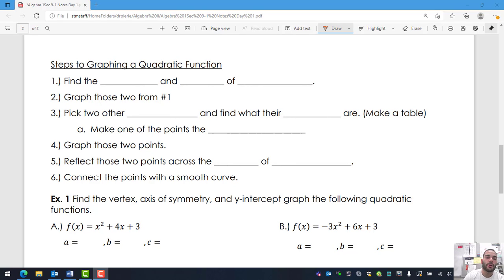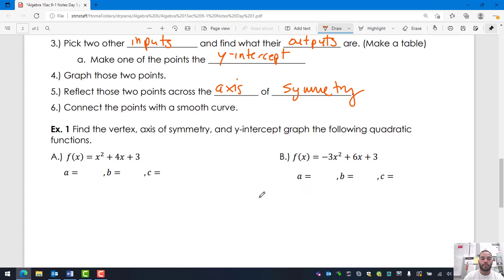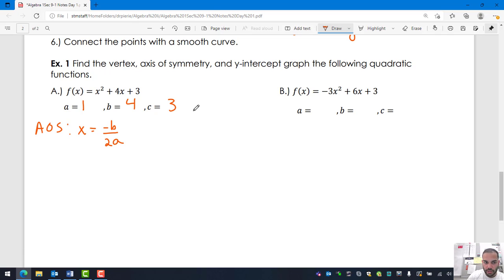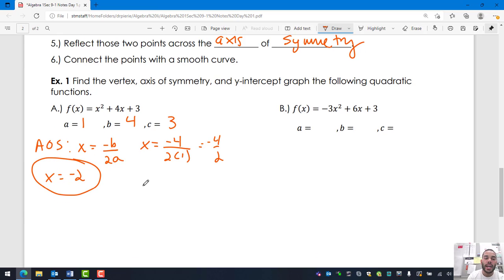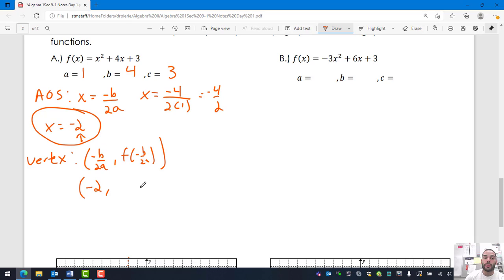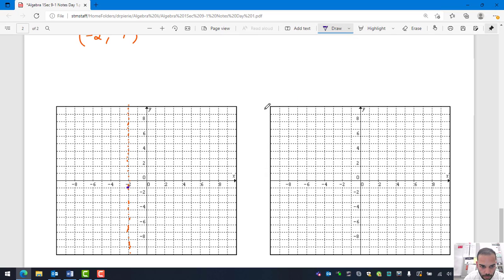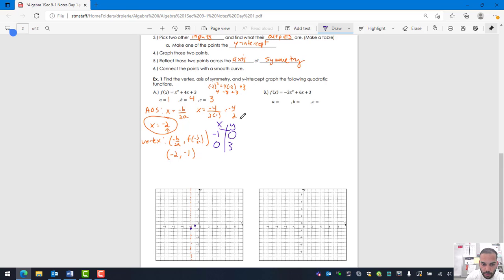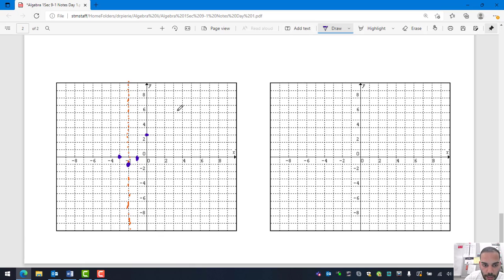9.1 Day 1 Part 2